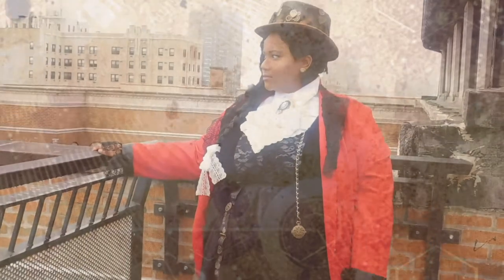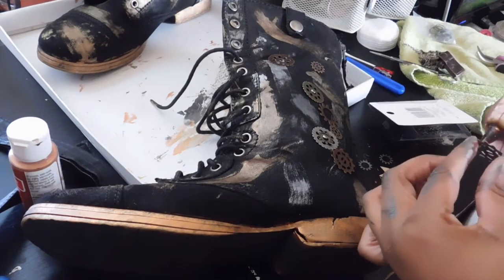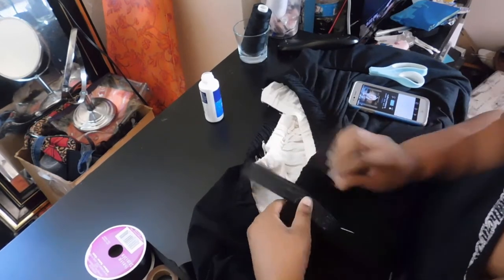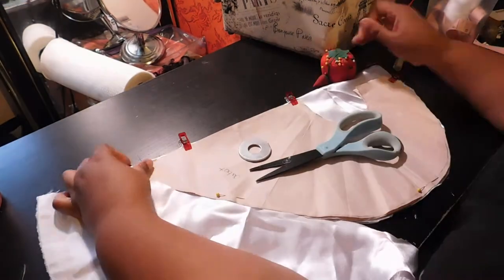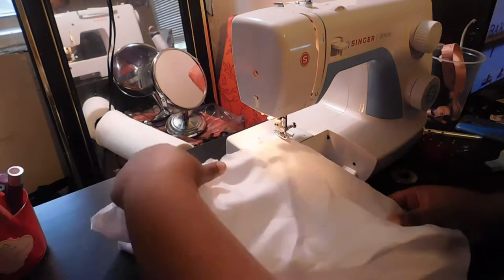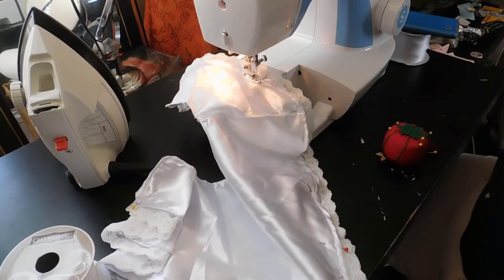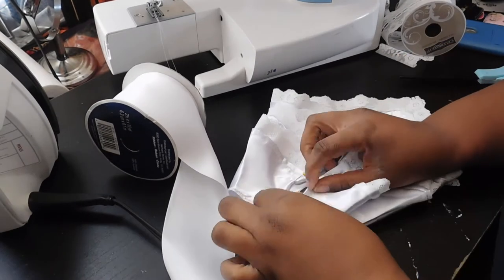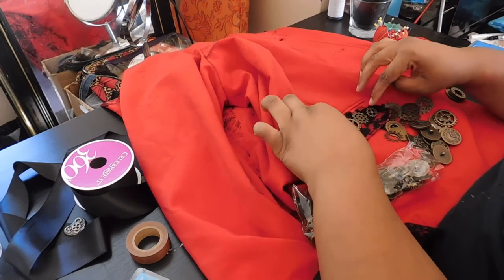DIY Plus Size Halloween Costume | Steampunk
A other item on my Creative Bucket List is completed!!! The first halloween tutorial of the season is completed!! This was truly one of the greatest video I have ever created & filmed!

 Snapchat. @NadznNaNa
Twitter. @fullstyleinc